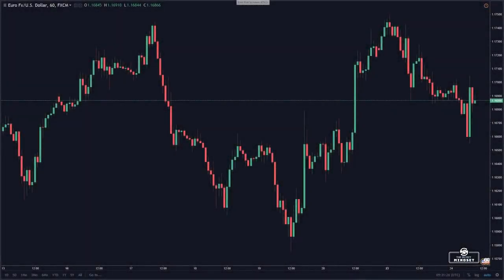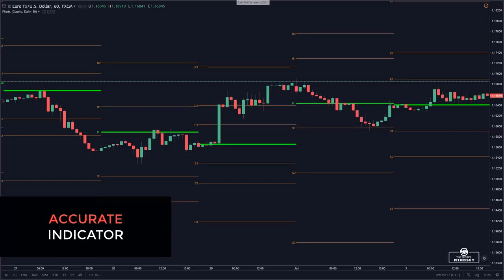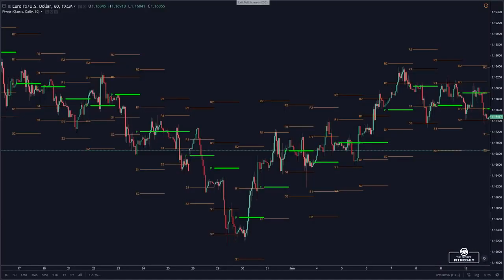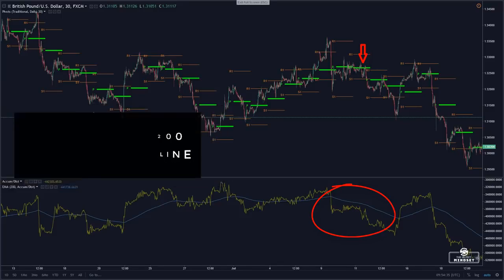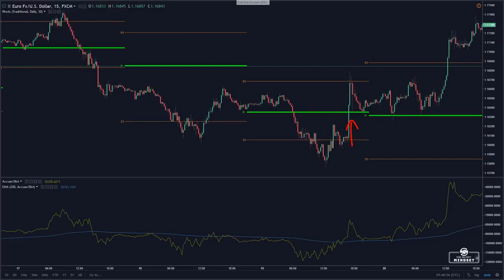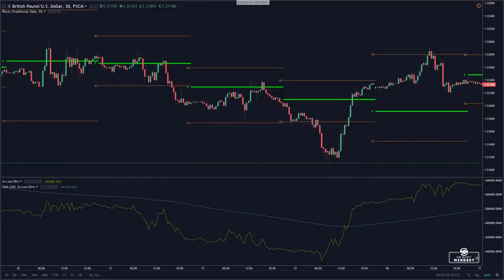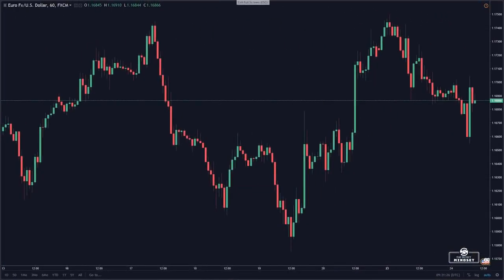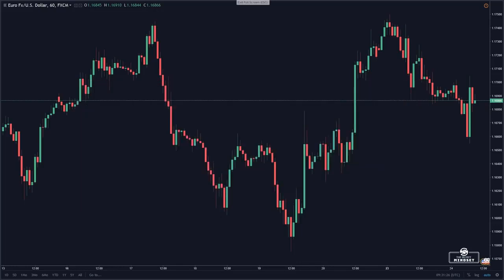bitcoinminning investingtips forex stockmarketnews wealth invest pips stocks (3)